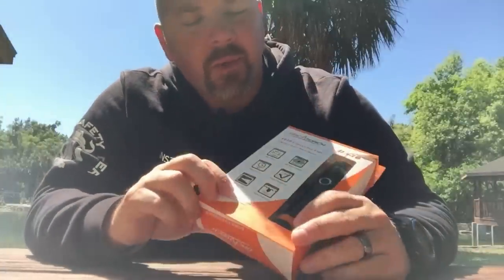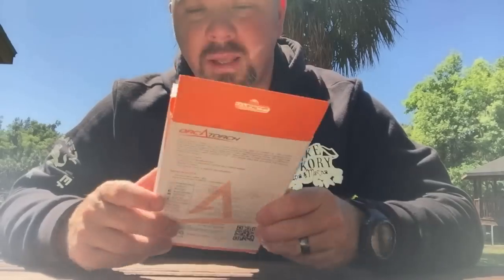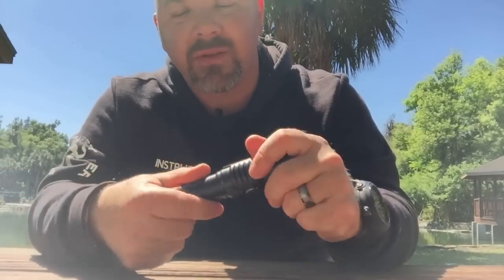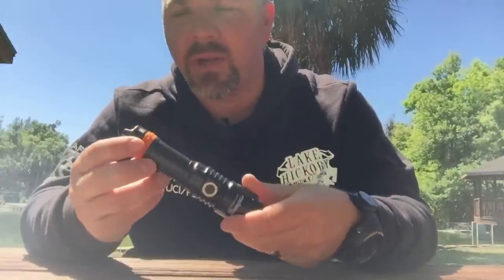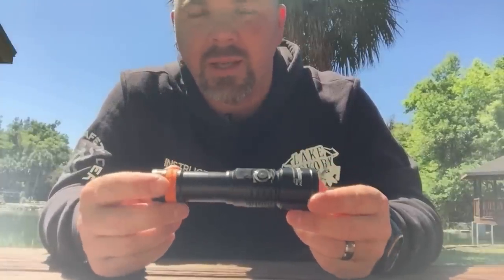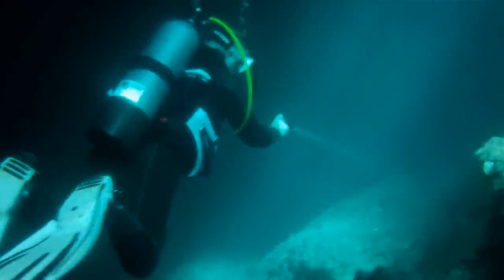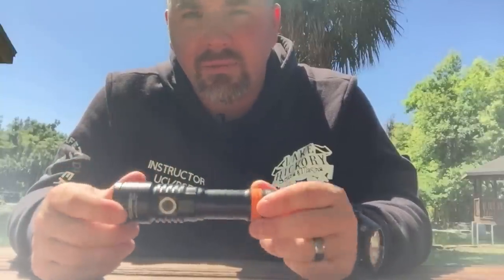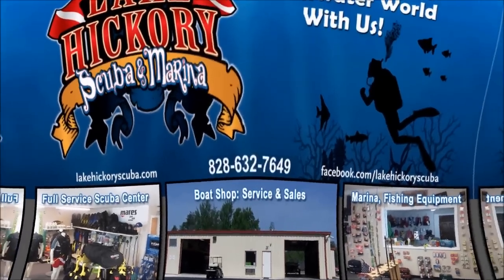OrcaTorch D530 Dive Light Review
ORCATORCH D530 Dive Light, 1050 Lumens, 5 Degrees Narrow Beam Angle, Titanium Alloy Side Button Switch, Two Lighting Modes, with USB Battery, Battery Indicator, for Underwater 150 Meters Diving